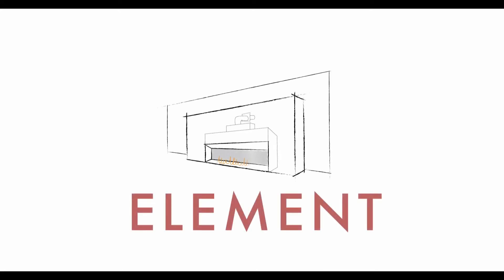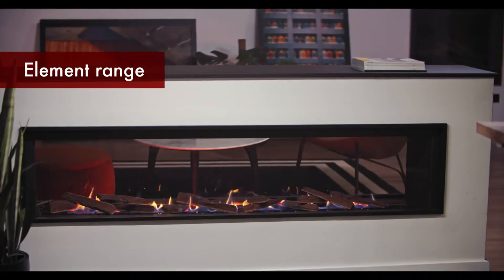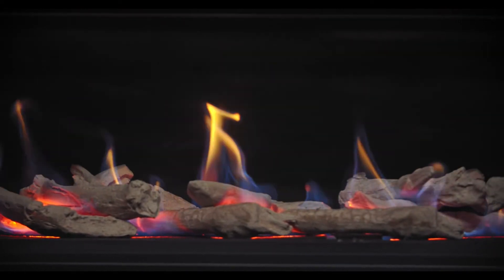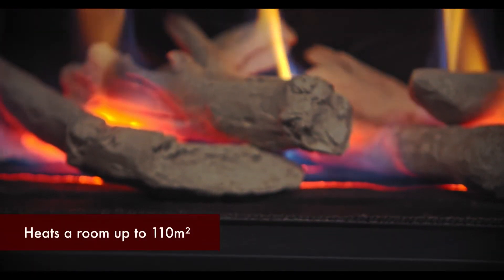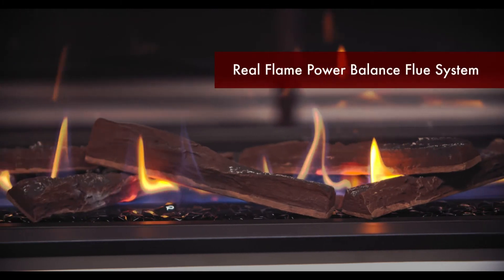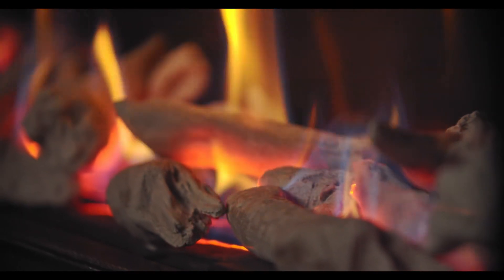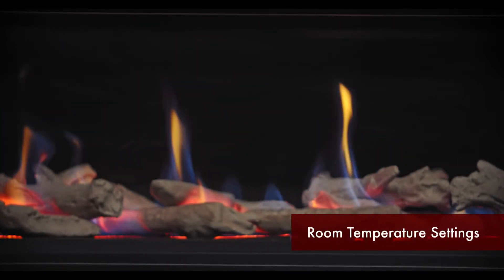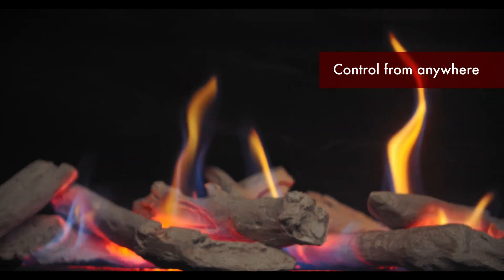Real Flame Element Gas Fireplace